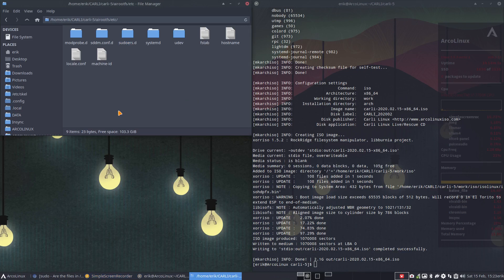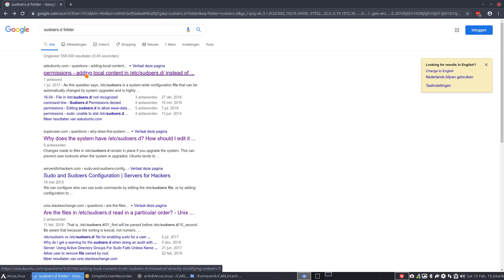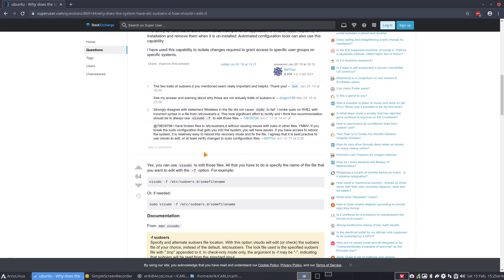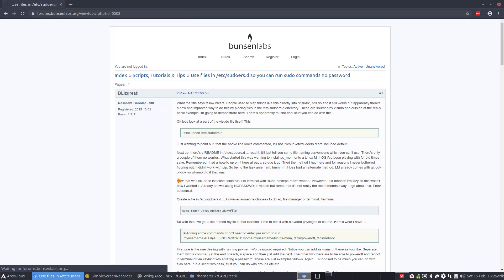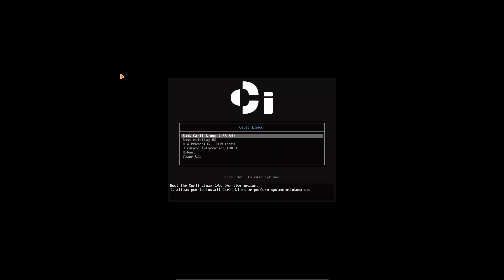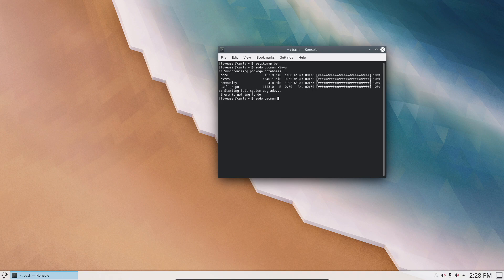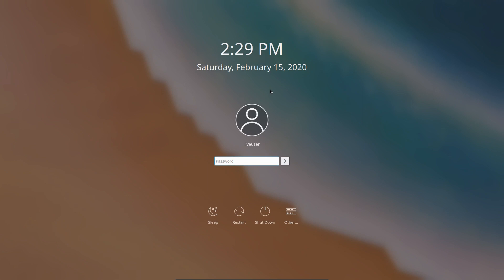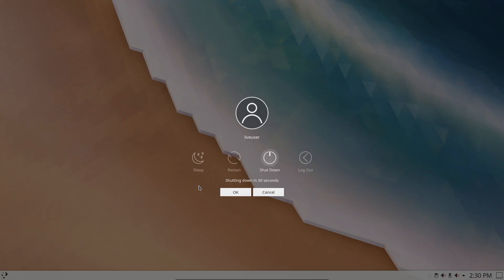ArcoLinux : 1346 How to give the liveuser root permissions